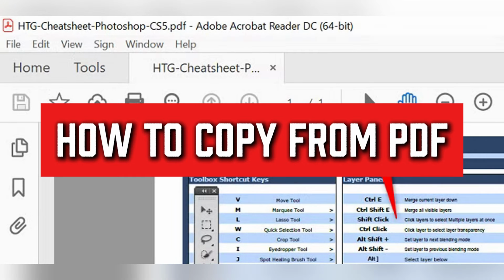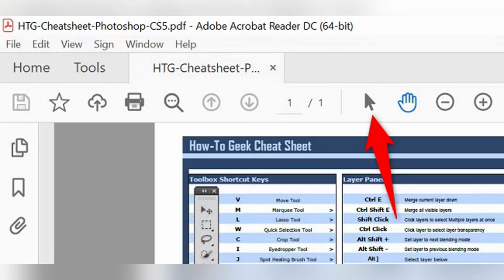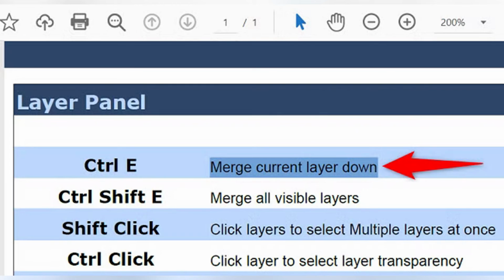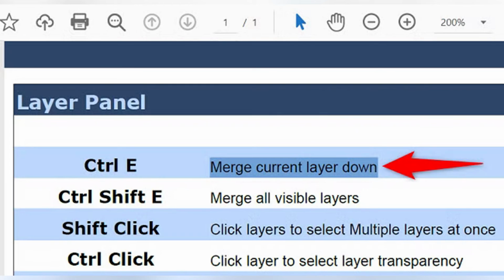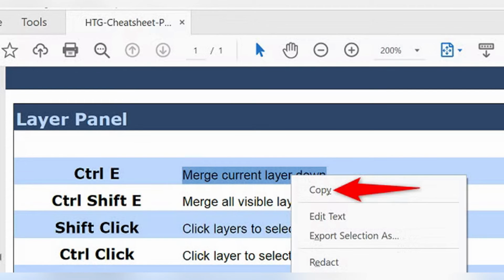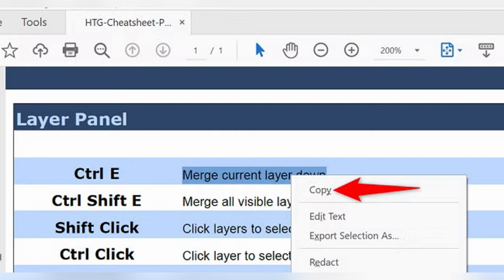How To Copy From PDF (2026) Easy steps & tips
How To Copy From Pdf (2025) Full Guide!

In this video, I'll show you How To Copy From Pdf